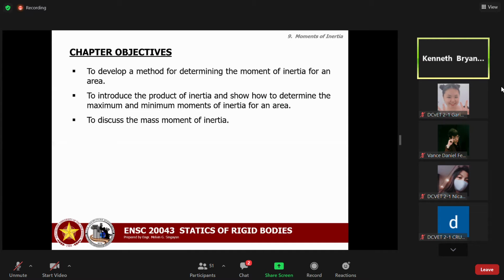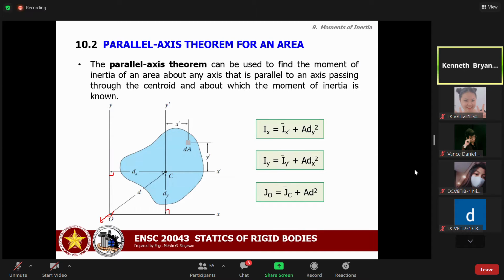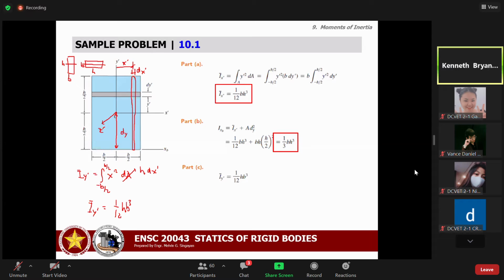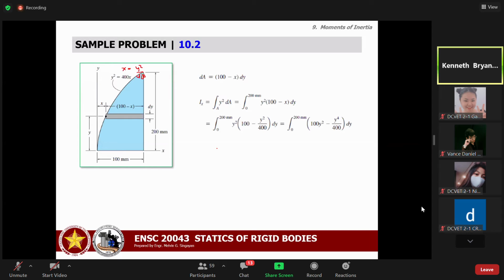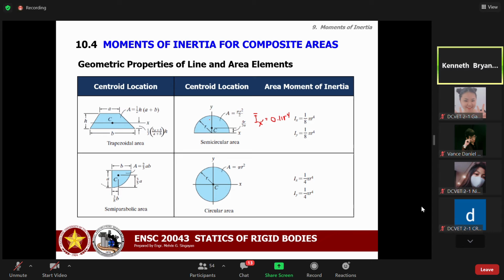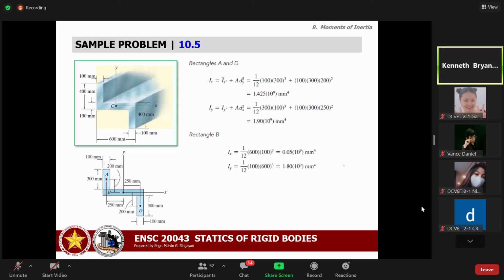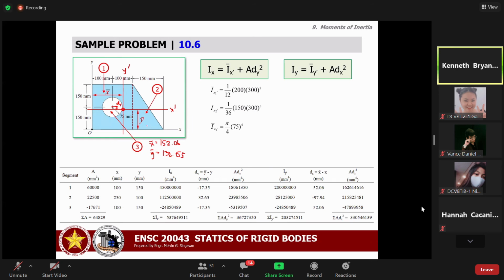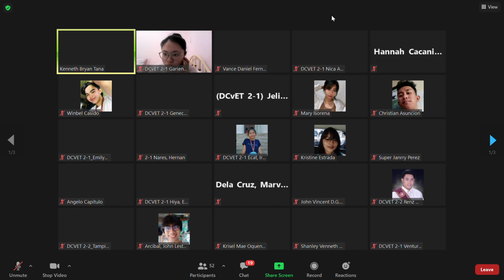Mechanics of Deformable Bodies 04-24-21 1:30pm Class